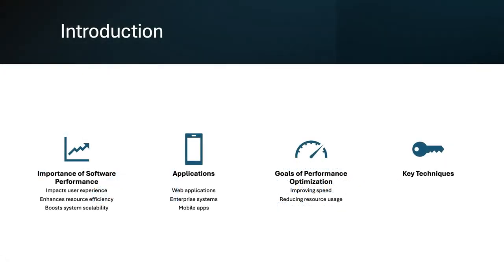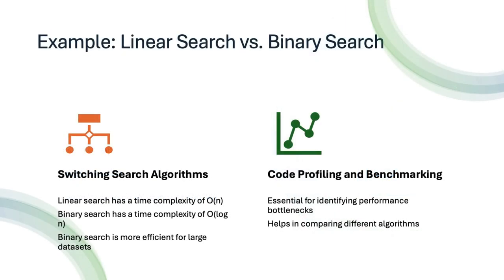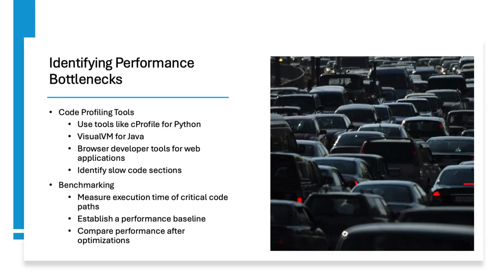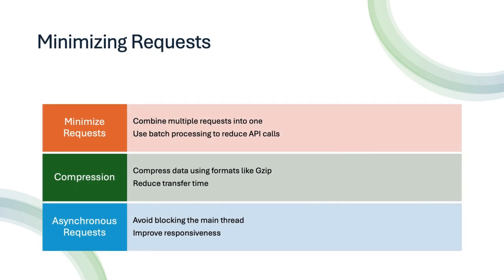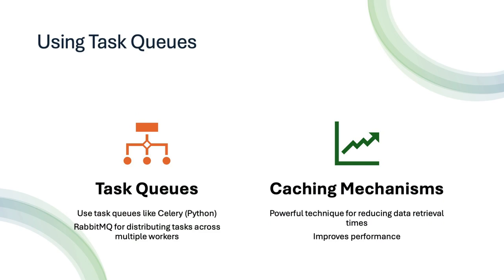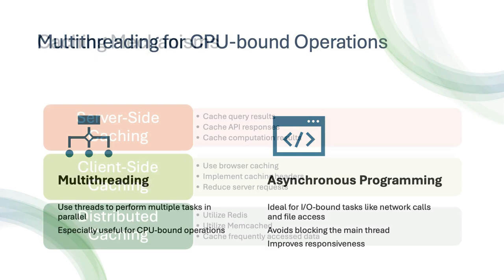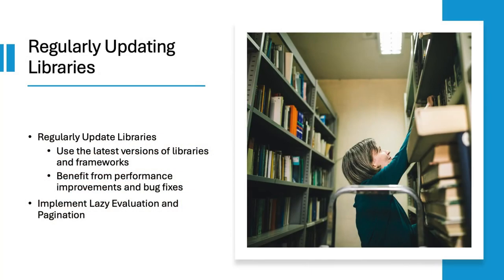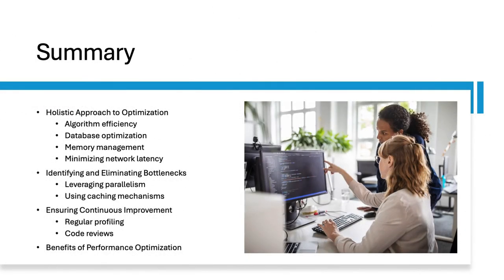How to Optimize Software Performance: Key Techniques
Is your software running slower than expected? Optimizing software performance is a crucial skill for developers to ensure fast, efficient, and scalable applications. In this video, we’ll walk you through the key techniques to boost your software’s performance and deliver an exceptional user experience.

👉 What you’ll learn:

- Common performance bottlenecks and how to identify them
- Techniques for optimizing code, memory usage, and database queries
- Best practices for improving application scalability
- Tools and frameworks to monitor and analyze performance

Whether you’re a beginner or an experienced developer, this video will help you take your software performance optimization skills to the next level.